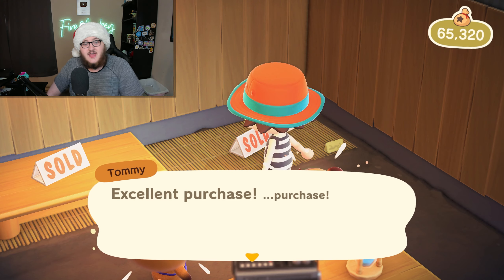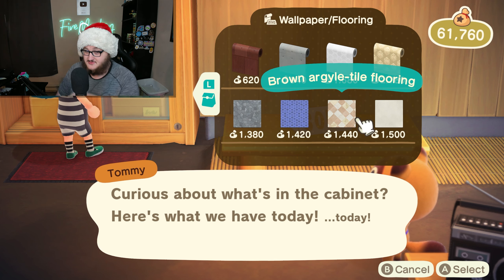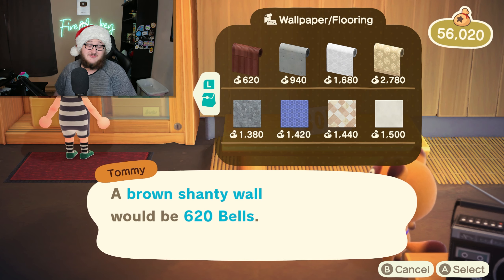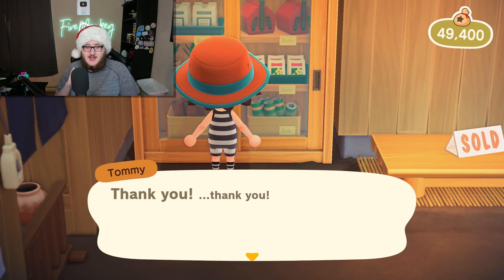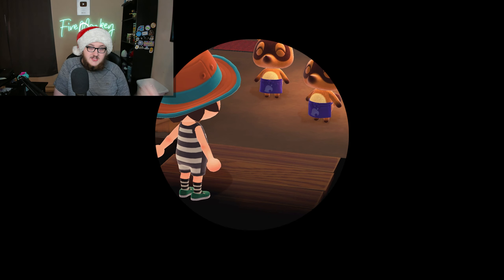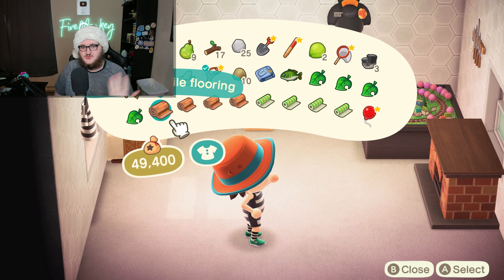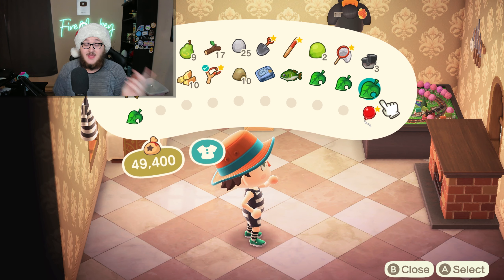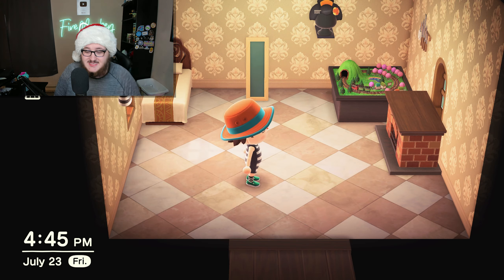How I Got a $60 Game for $3 as a PREORDER... (Biomutant)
Games are fun, and new games can be really exciting to get into (if you have the money for it) but what is even more fun is to manage to snag a REALLY good deal on a game you wanted to try out!

🛒 Use Code 'FIRE' On GFuel.com [GFuel Partner]